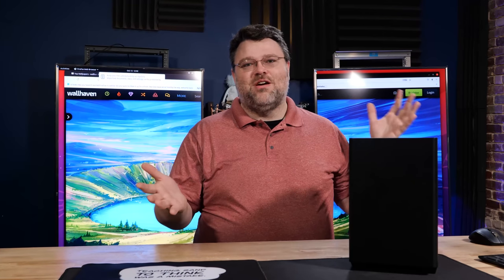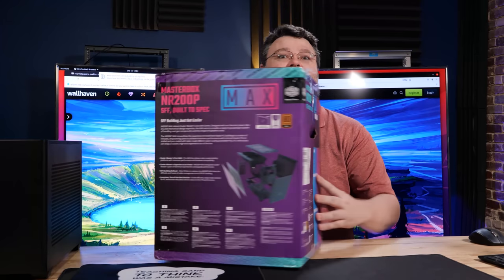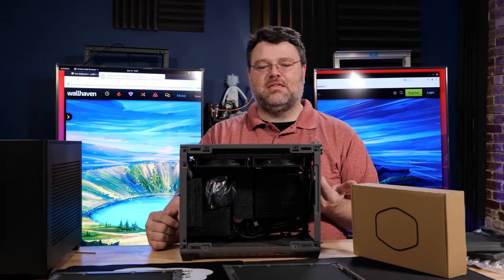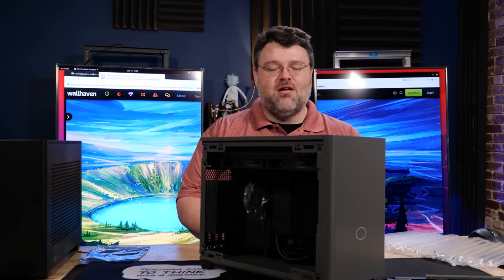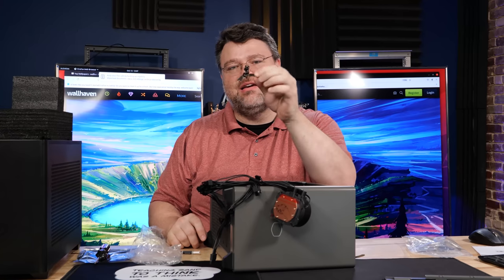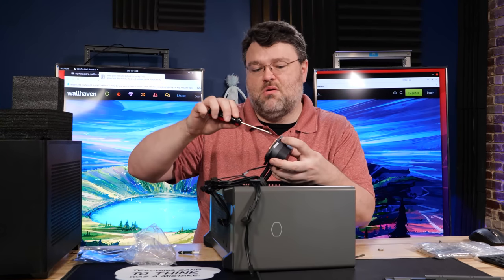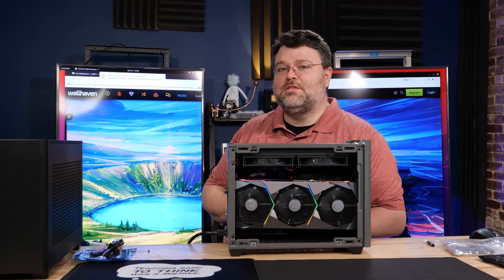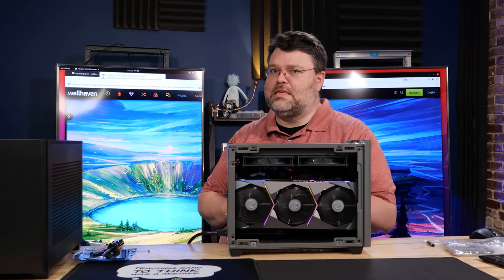The NR200p! Again?!